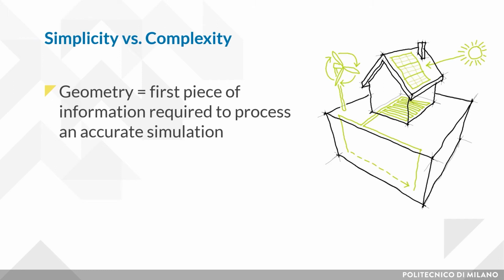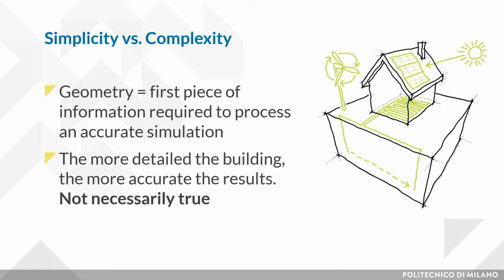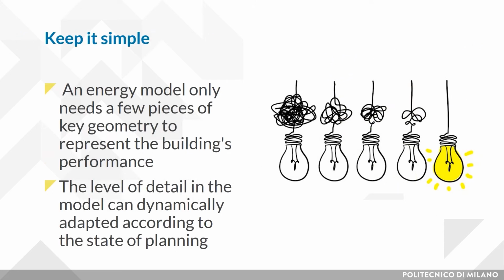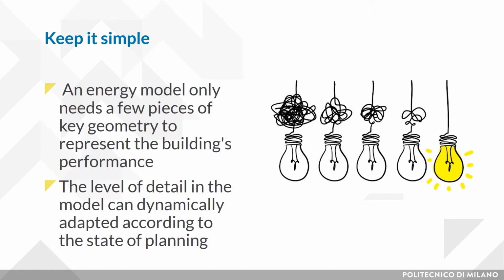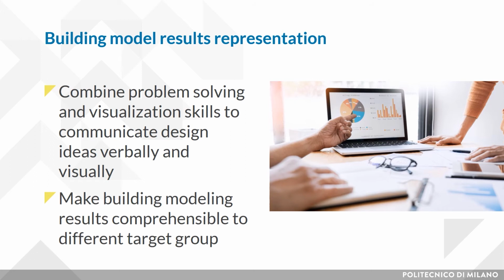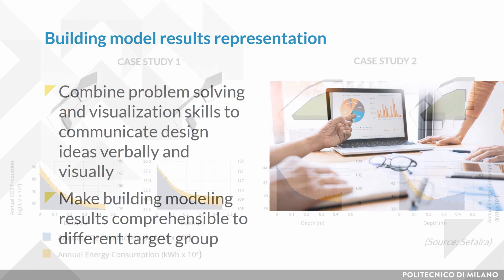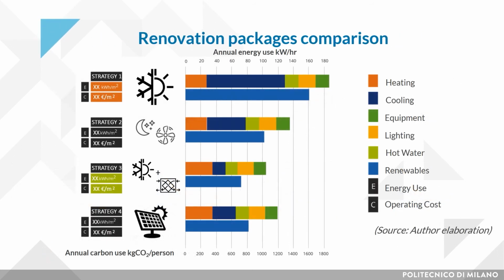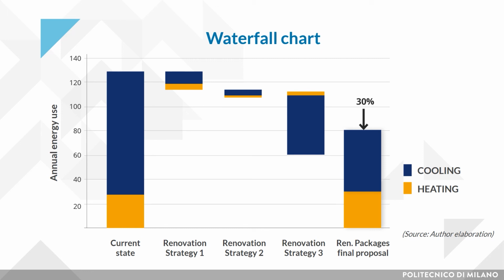Building energy simulation: model development, results representation and analysis (Marta Sesana)